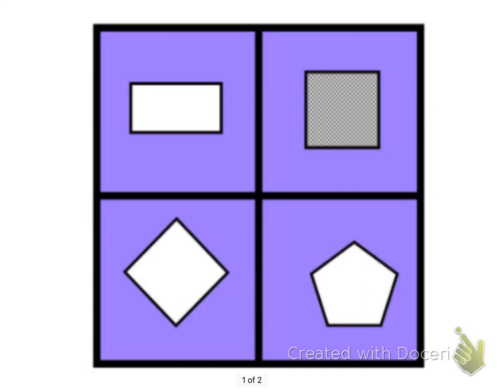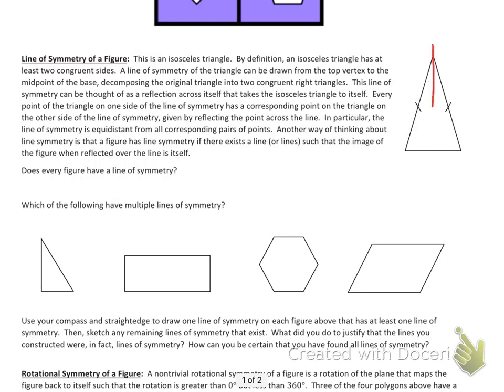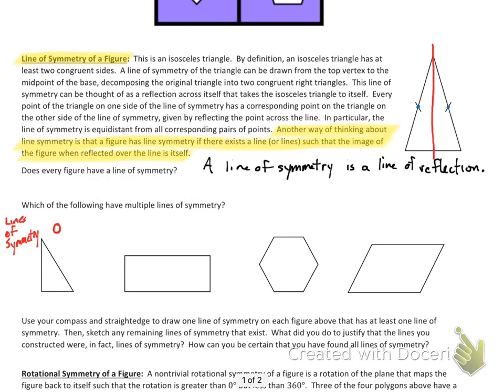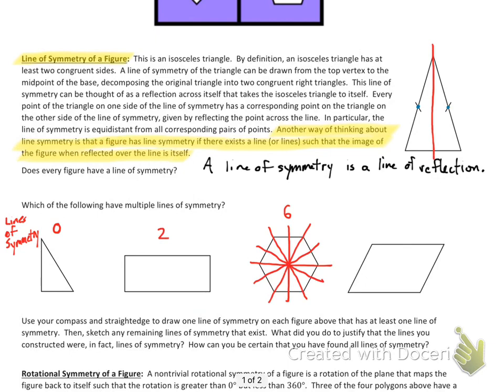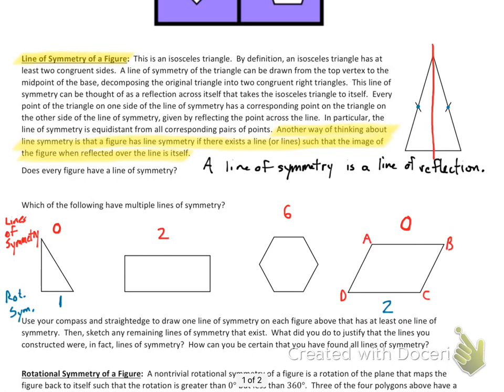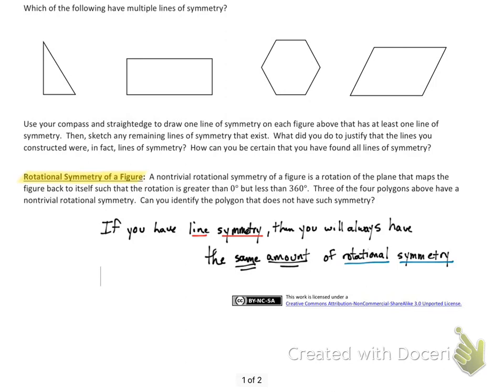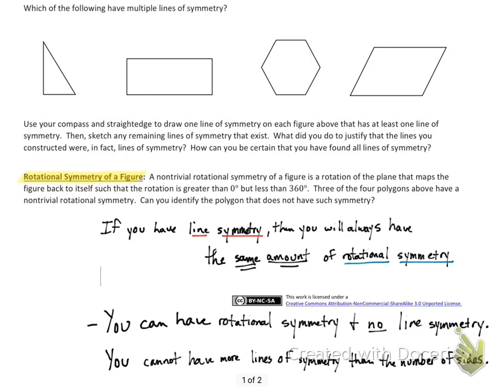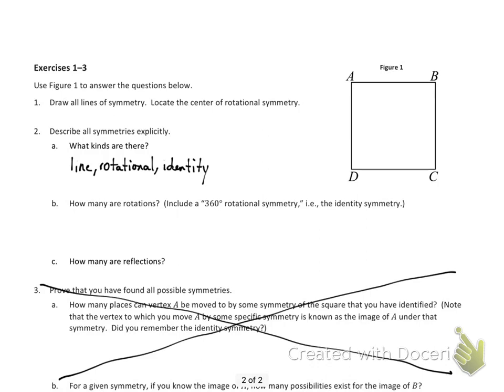September 3, 2019 - Symmetry